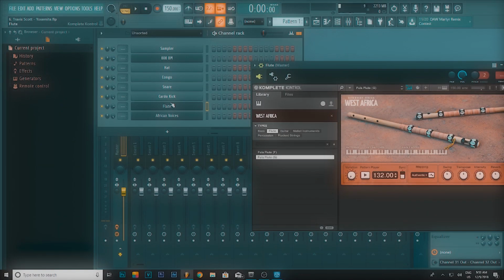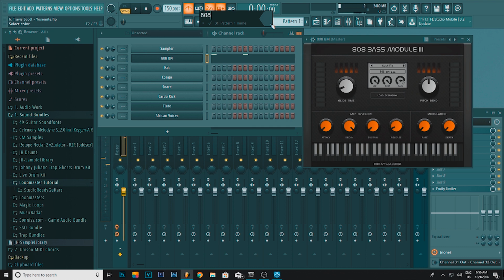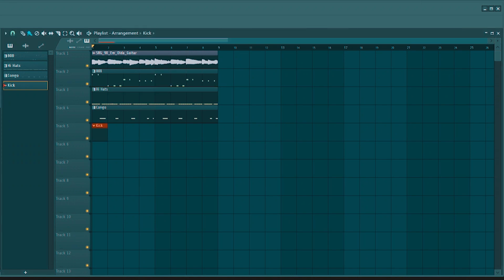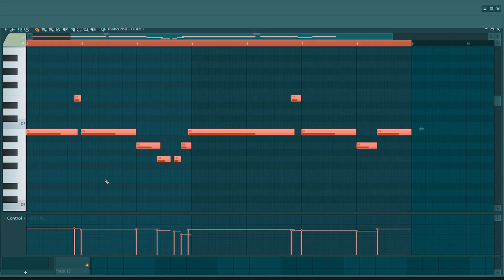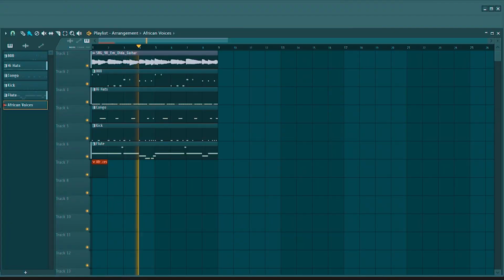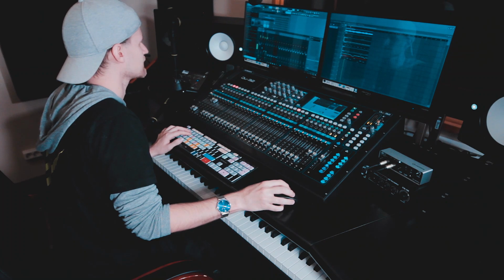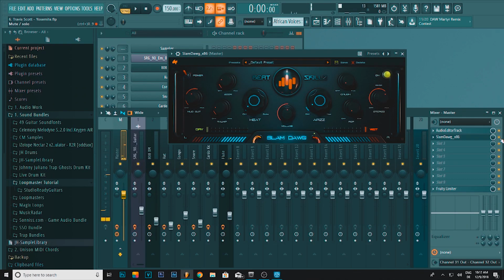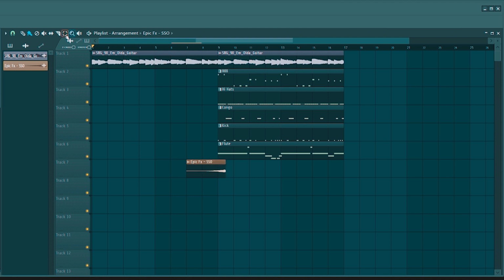🔥 Making a Travis Scott Yosemite Type Beat 🔥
Komplete Kontrol Series Keyboard with Scaler Function:
NI Komplete Kontrol S88
NI Komplete Kontrol S61
NI Komplete Kontrol S49

Monitors Used:
Main Monitors - Yamaha HS-8 Bundle
Reference Monitors - Avantone Mixcubes (Balanced Pair)

Allen & Heath Digital Mixing Console:
A&H Qu-32
A&H Qu-24
A&H Qu-16

Cameras Used:
Canon XC-10 Starter Set
Canon 70D Body
Canon 10-18mm Lens

FL Studio Keyboard (LOVE THIS THING)